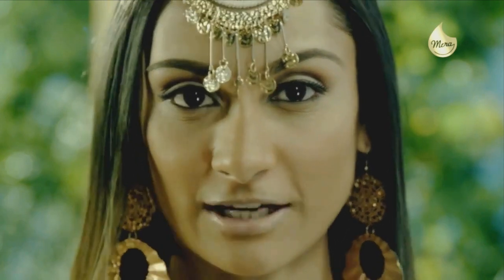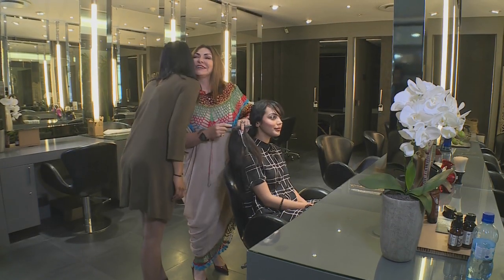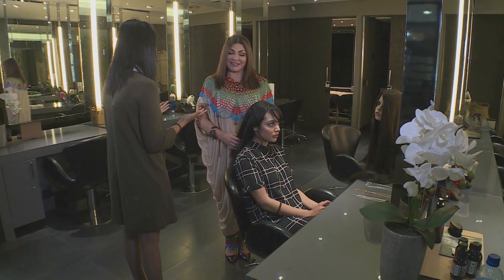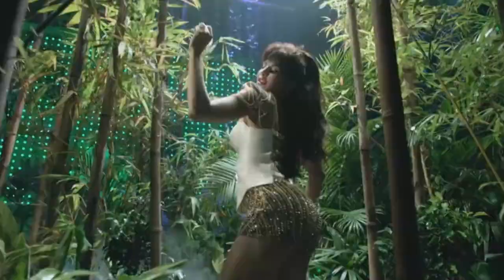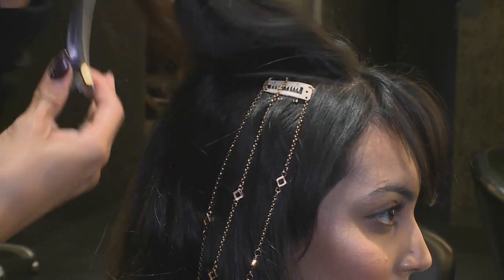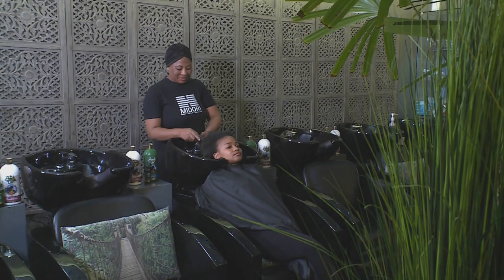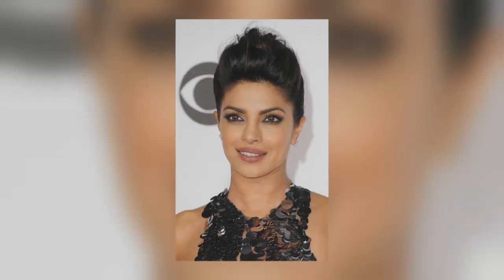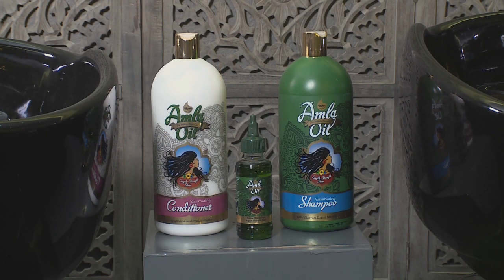Hair Care with Mera Amla Oil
A special hair care promotional feature.